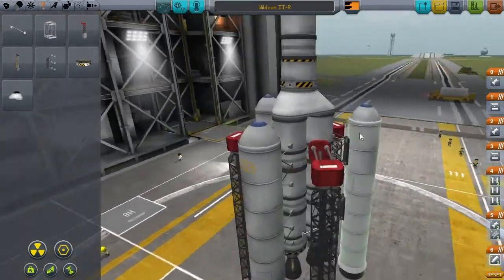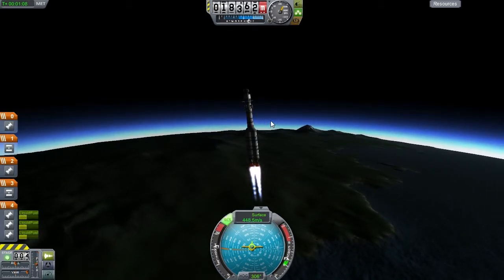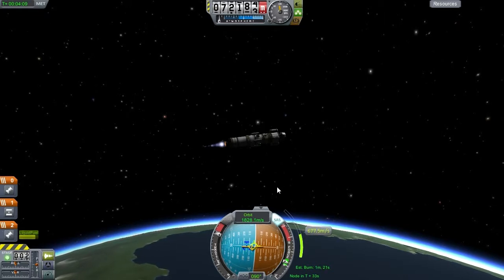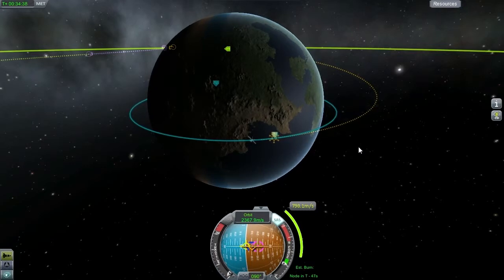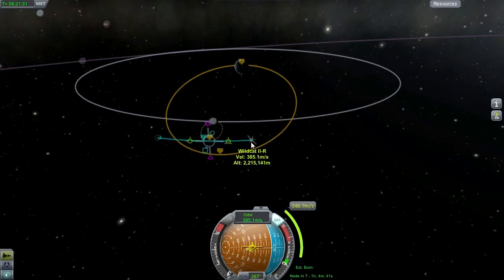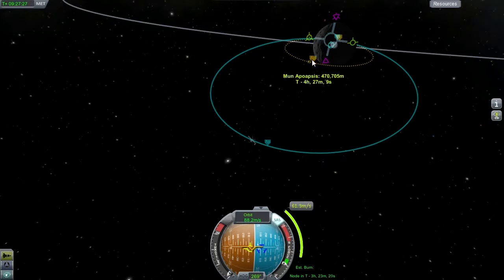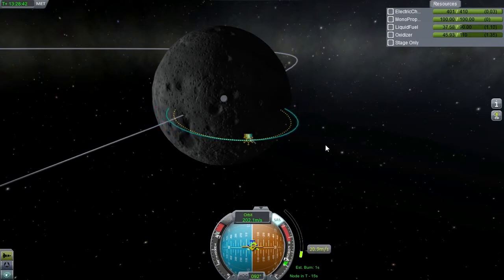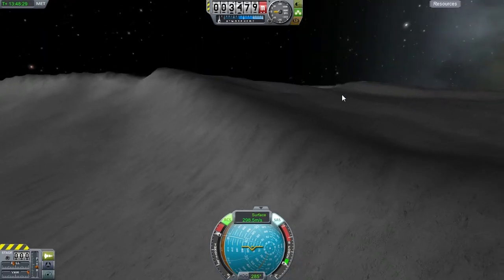Kerbal Space Program - 18 - First Munar Landing Attempt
It's time to reach for the stars and pierce the heavens in Kerbal Space Program, SQUAD's "build your own space program however the heck you want to" game!

It's time to use our science to help us advance toward our Munar landing objective, and that starts with the creation and launch of the Wildcat II-R. Can we land it on the Mun without killing ourselves?

(Kerbal Space Program is an awesome game by SQUAD. Info